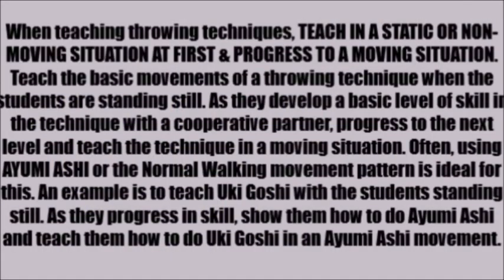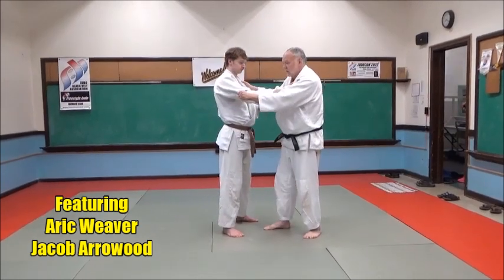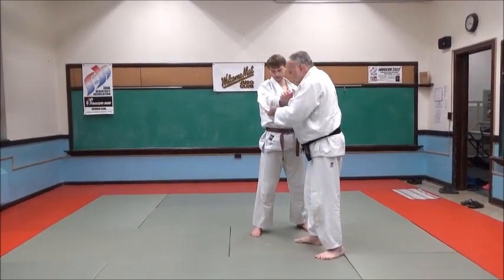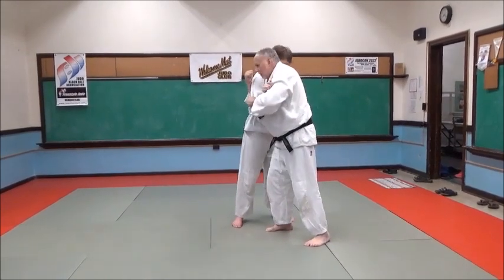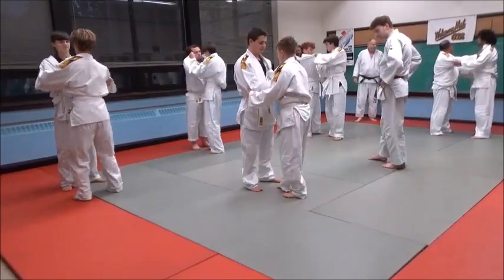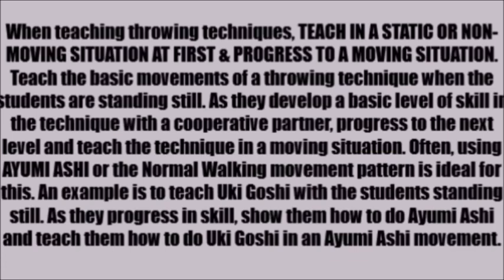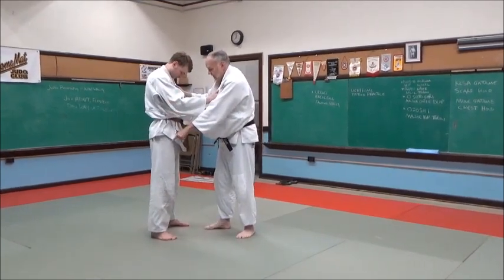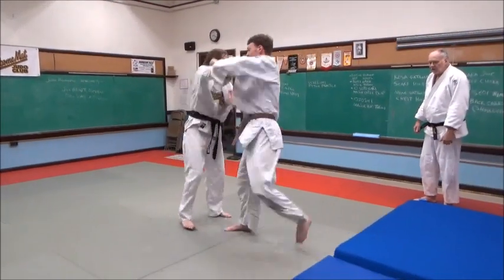TEACHING JUDO TO BEGINNERS TEACH JUDO NON MOVING & MOVING SEQUENCE EPISODE 6